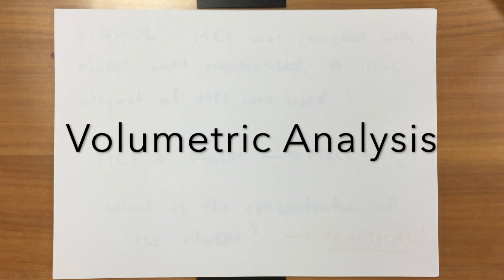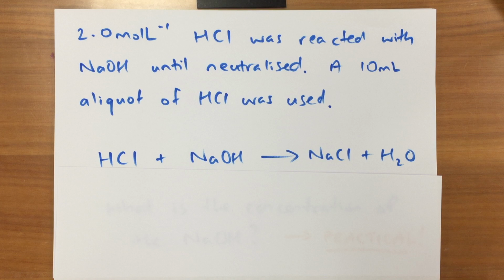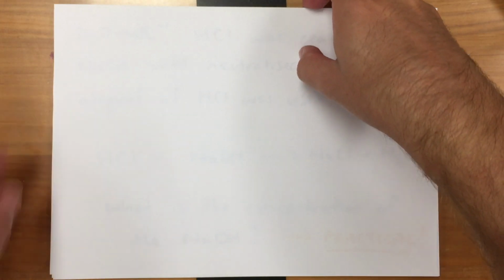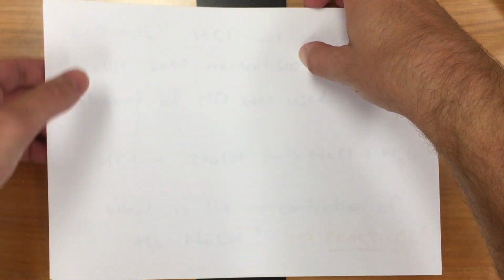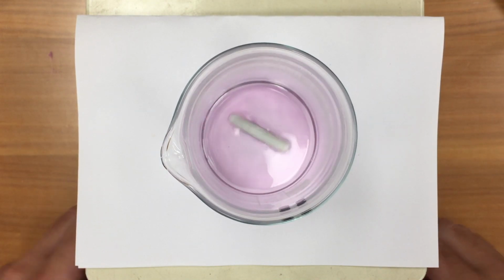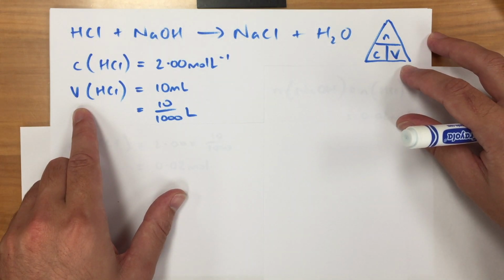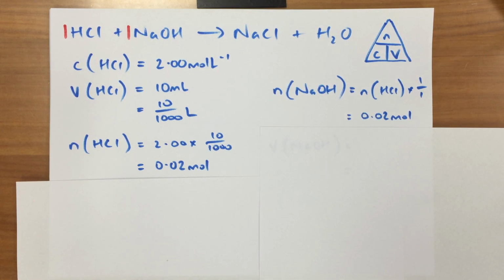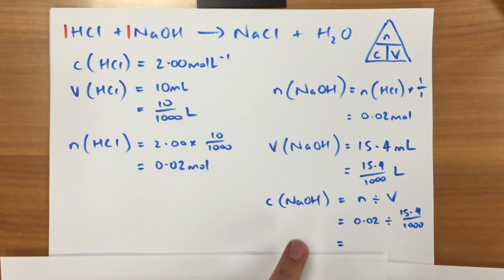Volumetric Analysis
A walk-through of the process and calculations involved in volumetric analysis.

Helpful for NCEA Level 2 Chemistry: AS91161/AS91910